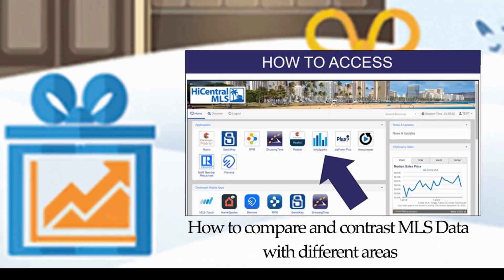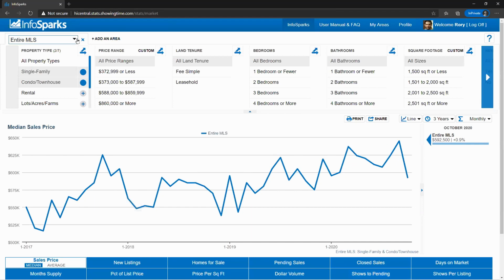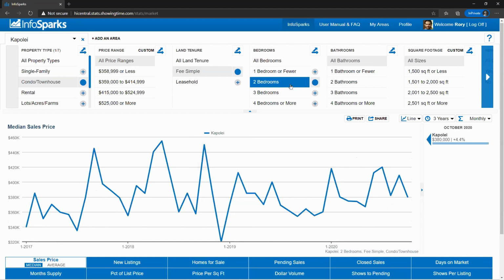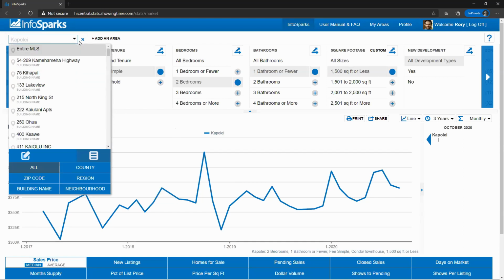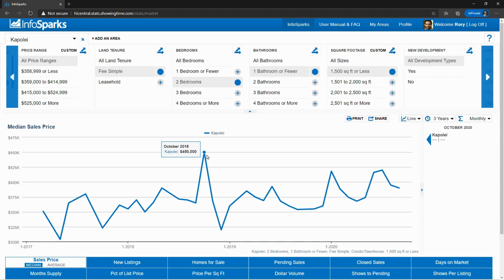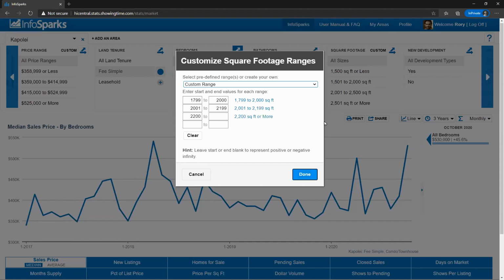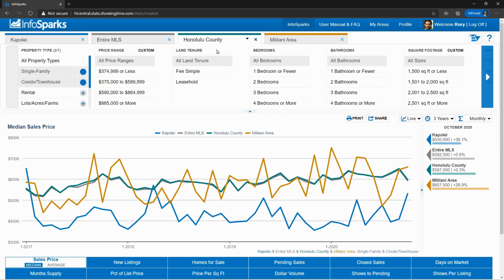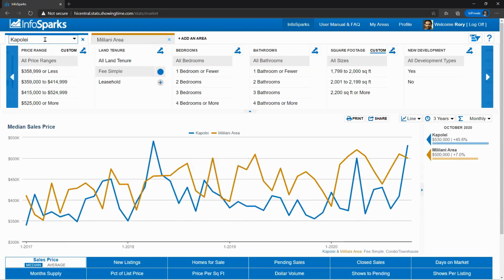How to Compare and Contrast MLS Data with Different Areas